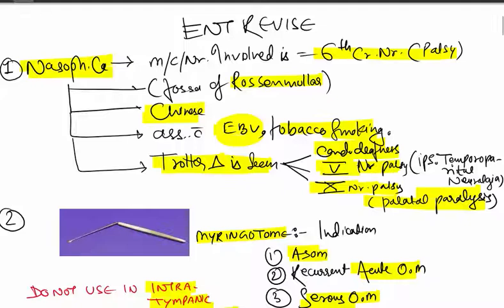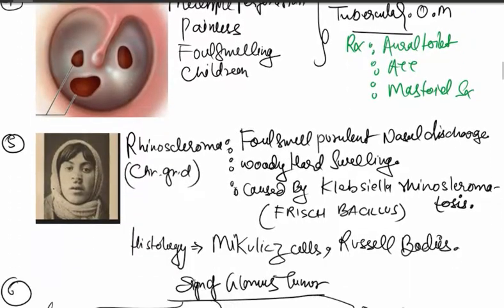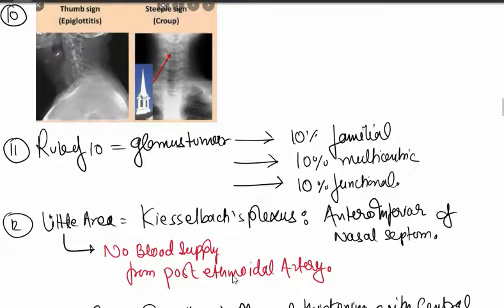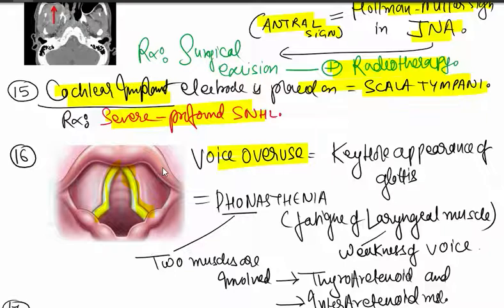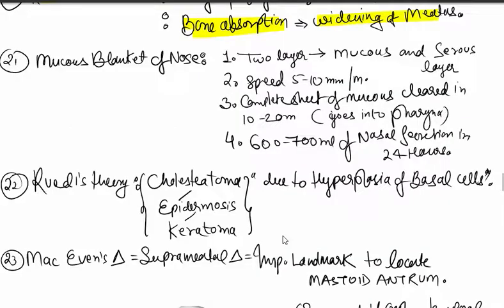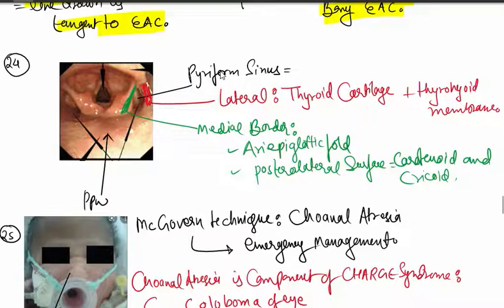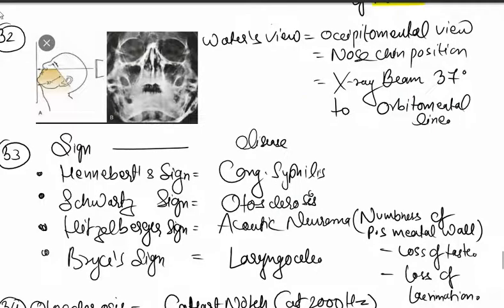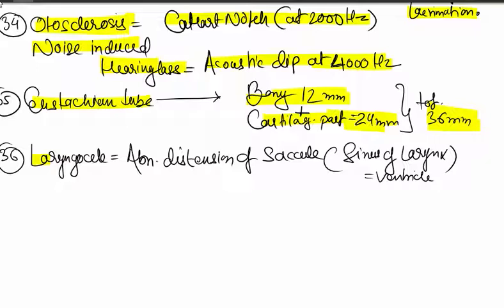ent revise1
neetpg ini cet fmge quick revise